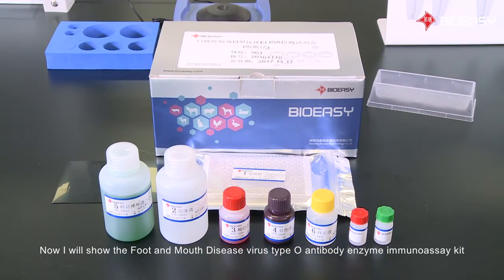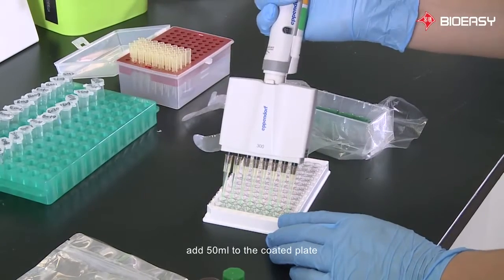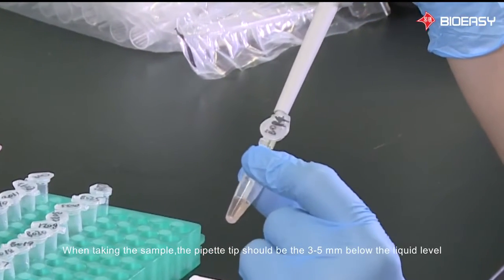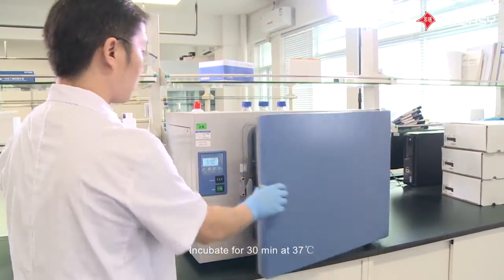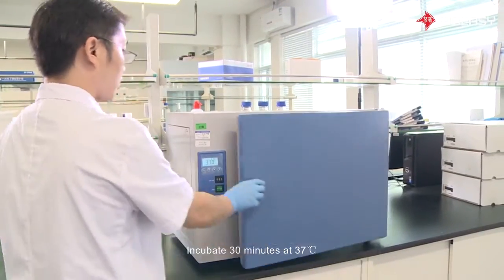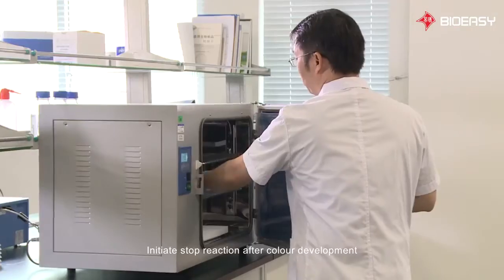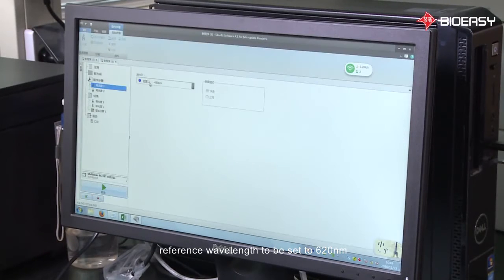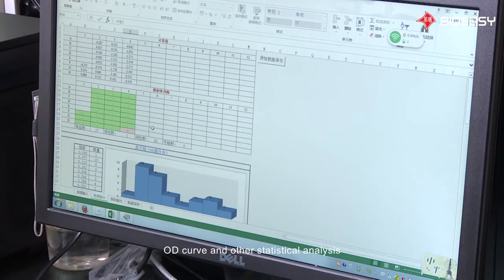Bioeasy Foot and Mouth Disease Virus :: Type O Antibody ELISA Test Kit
This video will show the Foot and Mouth Disease virus type O antibody enzyme immunoassay kit.